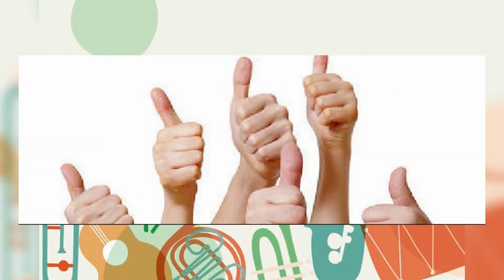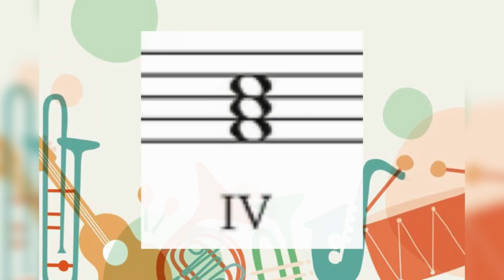Saxophone Course of Jazz Improvisation for beginners. Unit 8: answer-question, subdominant. Examples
A course of jazz improvisation on the saxophone for beginners.
Lesson No. 8: chord of 4th degree - Subdominant, question-answer system.

00:00

List of great saxophone clarinet players: Benny Goodman, Artie Shaw, Tony Scott, Buddy DeFranco, Woody Herman, Pee Wee Russell, Jimmy Guiffre, Eric Dolphy (басс-кларнет), Russell Procope, Eddie Daniels, Paquito D'Rivera, Phil Woods, Art Pepper, John Carter.